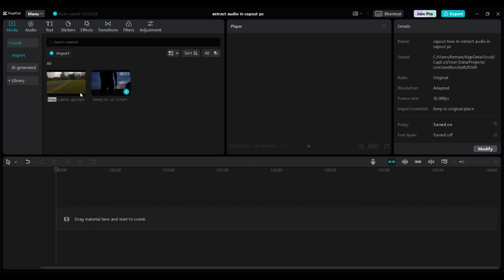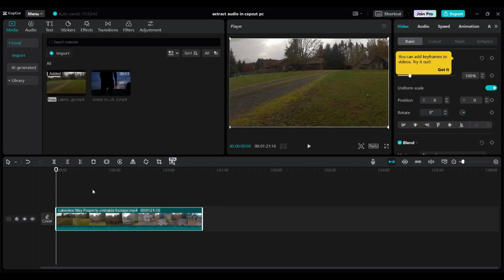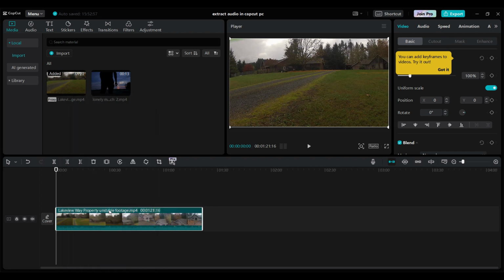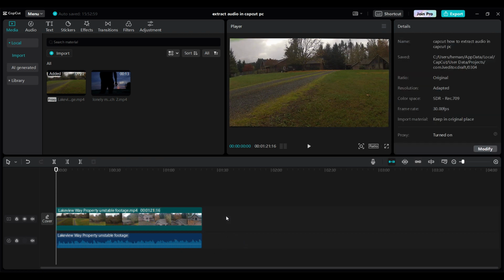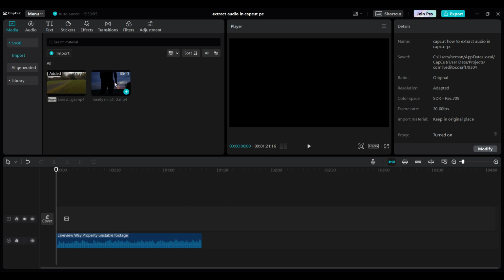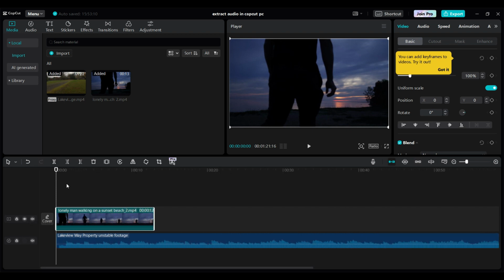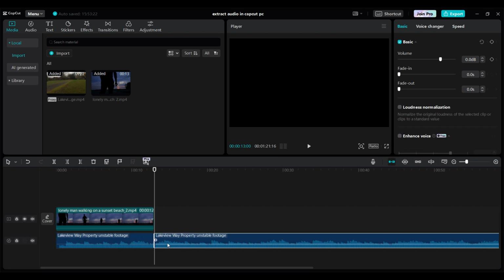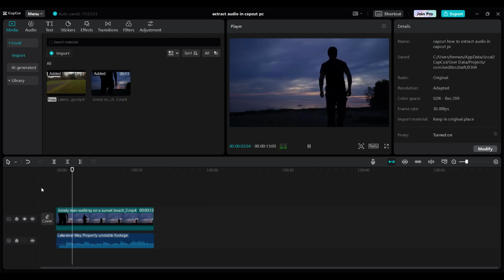How to Extract Audio in CapCut PC 2024 | CapCut Tutorial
How to extract audio in capcut pc? Want to grab that perfect sound clip from your favorite video? Need the background music for your next project? Look no further!

CapCut to the Rescue: Your One-Stop Audio Extraction Tool

CapCut PC isn't just about creating amazing videos; it's also a hidden gem for extracting high-quality audio from your video files. Whether you're a content creator, gamer, musician, or simply someone looking for specific sounds, CapCut offers a fast and effortless way to extract audio without needing complex software.